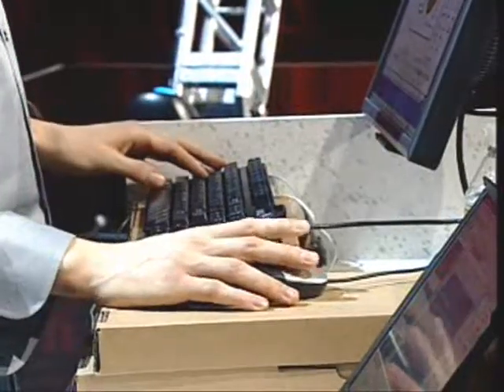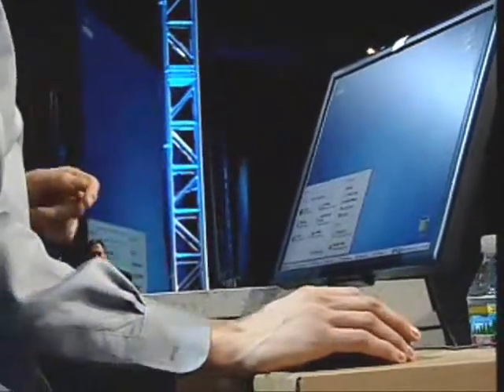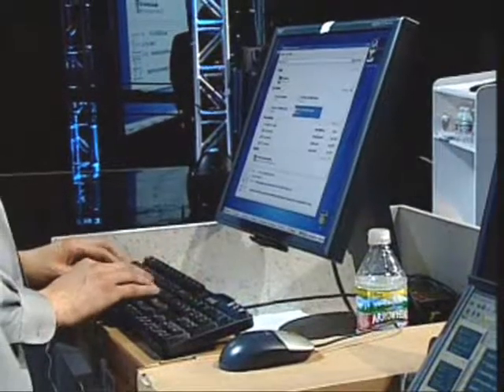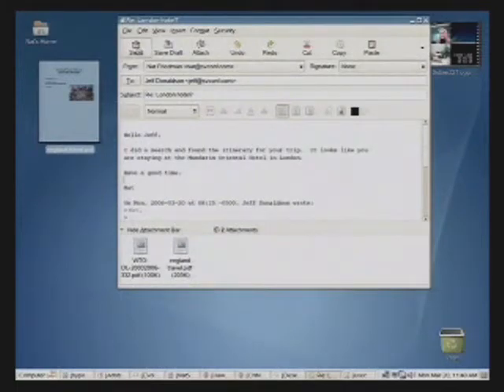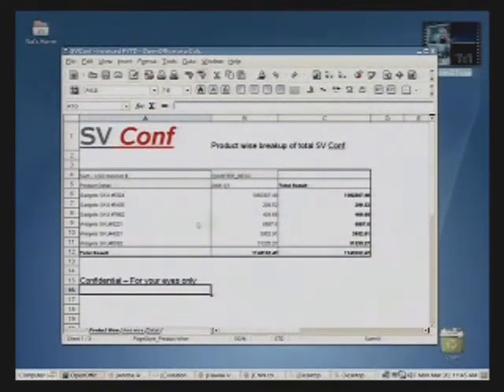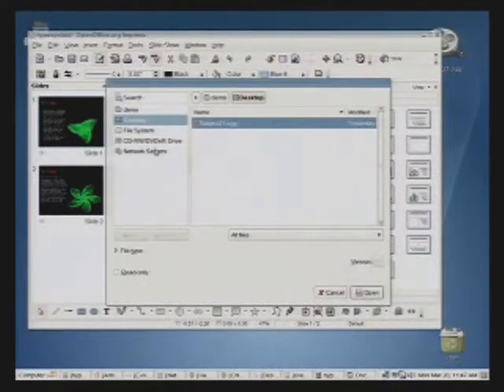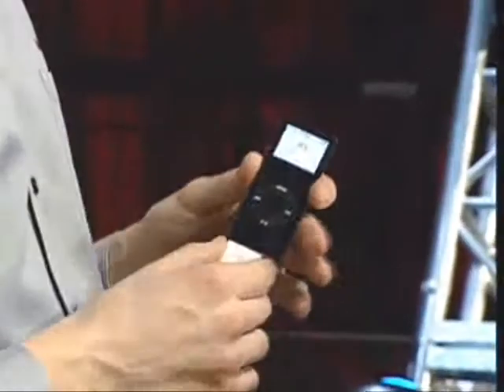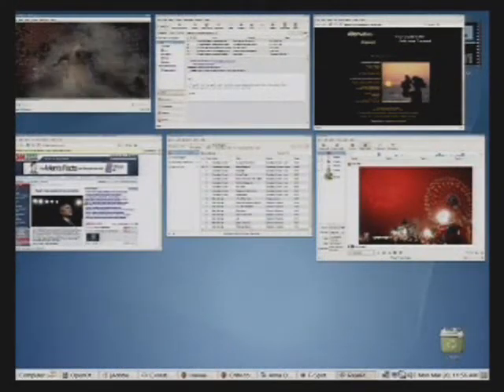SUSE Linux Enterprise 10 Desktop Demo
March 20, 2006 - Nat Friedman, Vice President Linux Desktop Engineering at Novell, and Guy Lunardi, Product Manager, introduce SUSE Linux Enterprise 10 Desktop at BrainShare 2006. Friedman demonstrates SUSE Linux Enterprise 10 Desktop beta 8, Open Office 2, windows switchers; Evolution calendar and email app; indexing and search system named Beagle. Lunardi and Friedman talk about the SUSE Linux Enterprise 10 Desktop development process. Friedman shows Microsoft Office compatibility with Open Office, file sharing, Banshee media player, F-Spot photo editor, Real Player, rotating cubes.